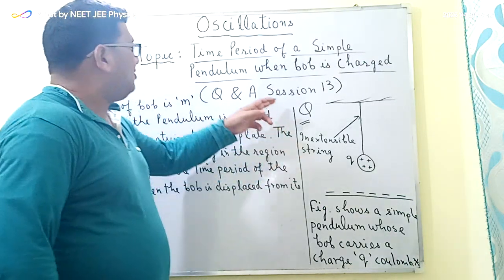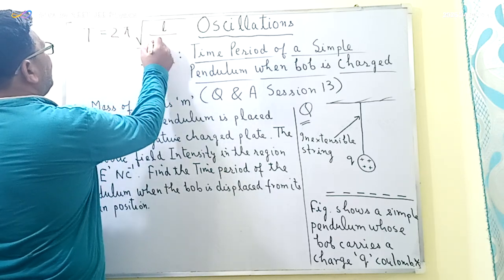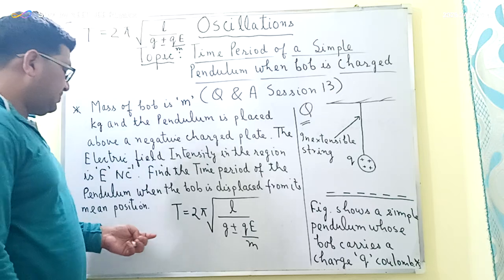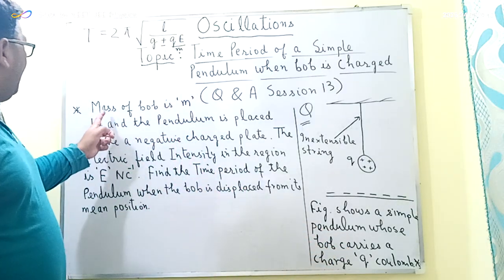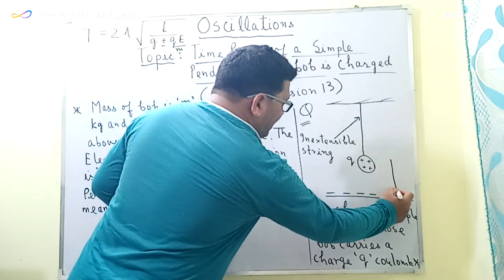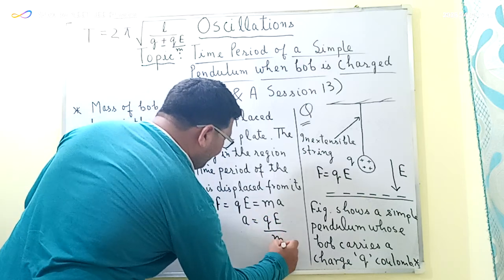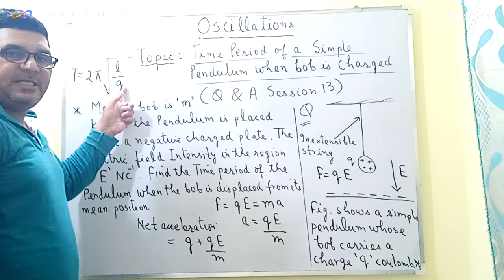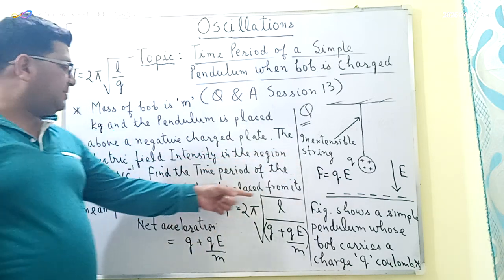Time period of a Simple Pendulum when its Bob is charged - Q and A Session 13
Time period of a Simple Pendulum when its Bob is charged - Q and A Session